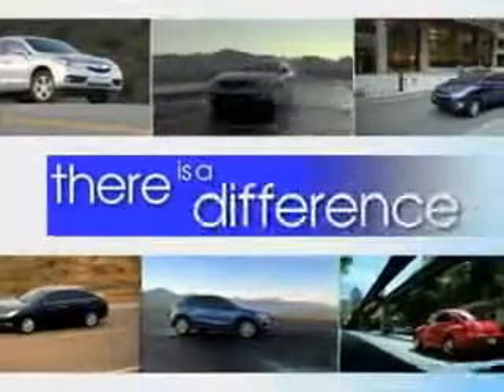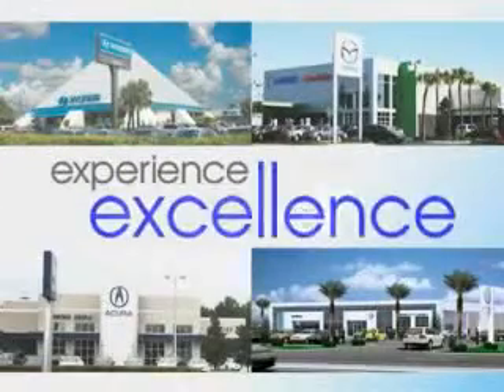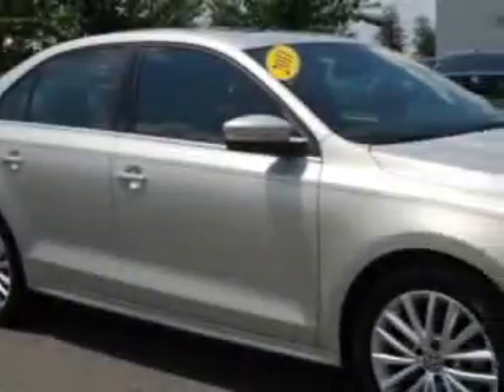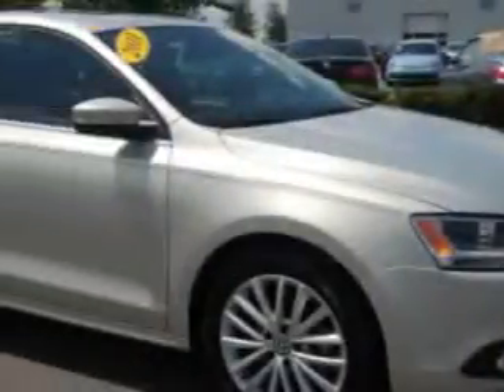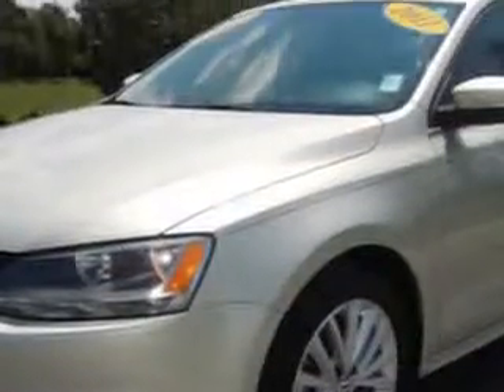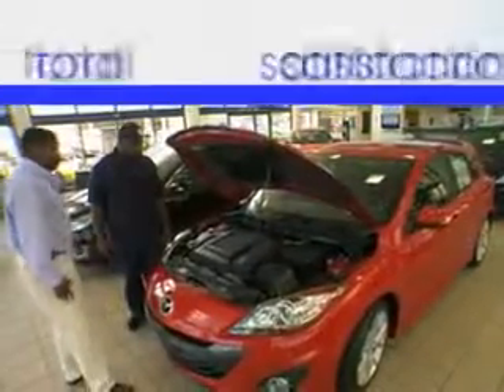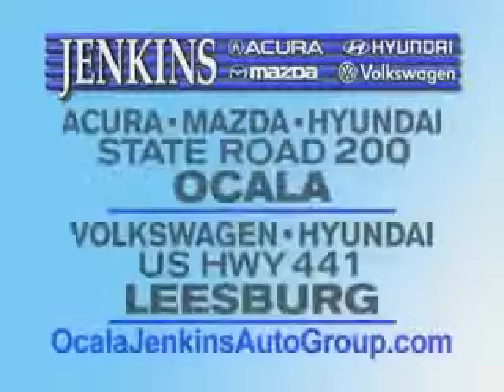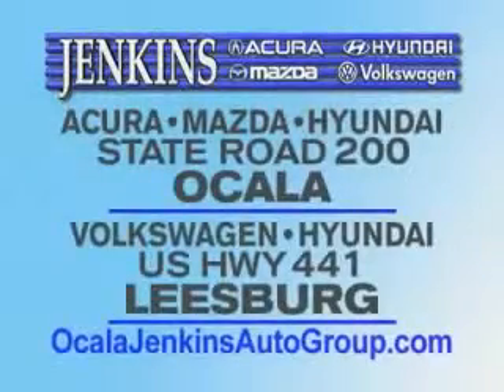2011 Volkswagen Jetta Jenkins Volkswagen of Leesburg Leesburg, FL 34788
Volkswagen Jetta Check out this  Reflex Silver Metallic   Volkswagen Jetta 4 Dr Sedan, equipped with a 5 Cylinder engine and an automatic transmission. Enjoy an exceptional 31 miles to the gallon on this great car with features like Cassette Player, Passenger's Front Airbag, Driver Side Air Bag, Leather Upholstery, Power Sunroof, Anti-Lock Braking System, Alloy Wheels, Remote Trunk Lid, Heated Seat, Keyless Entry, 12 Volt Power Source, Navigation System, and much more. Have peace of mind in this  Volkswagen Jetta. See us at Jenkins Volkswagen of Leesburg today!
MILES: 53,918
VIN:3VWLX7AJ8BM376273